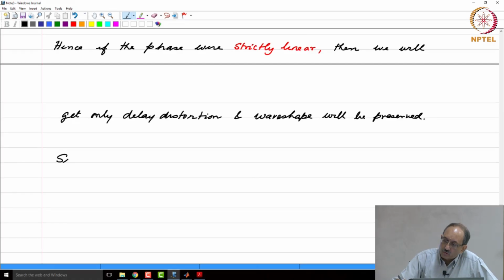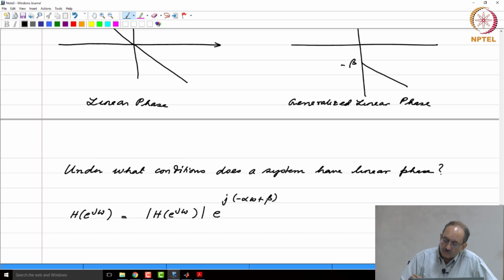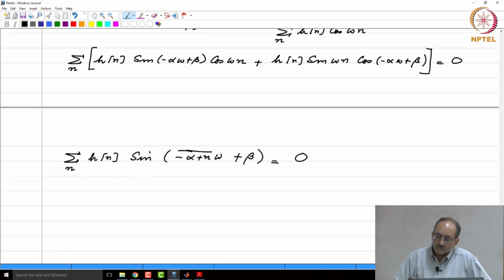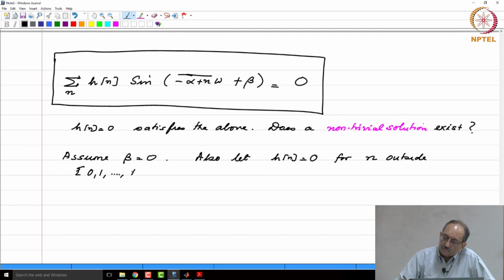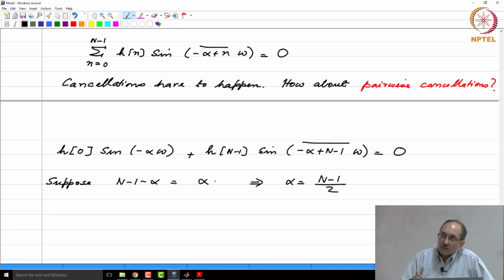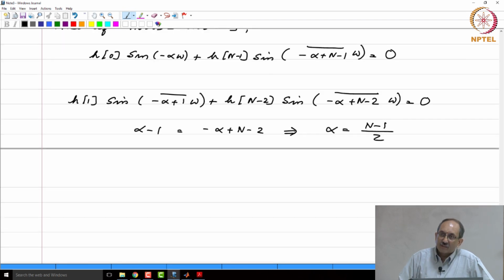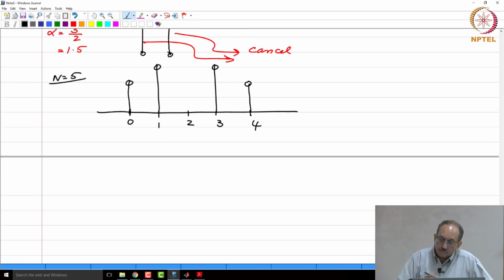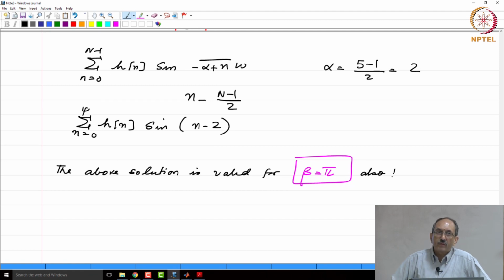Lec28 Part 2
Lec28   Part 2 - Zero-Phase Filtering, Linear Phase (1)
– Linear Phase
– FIR filters with symmetry